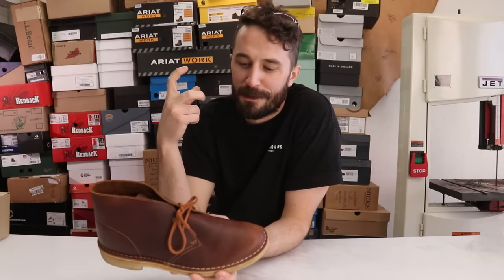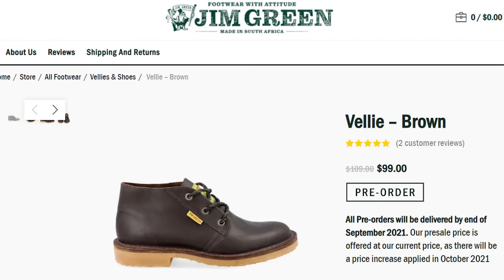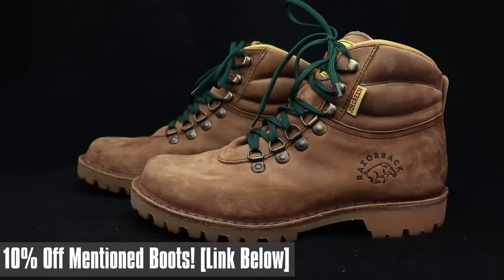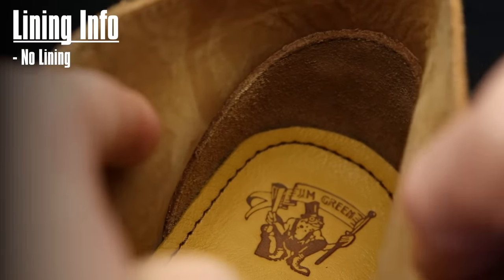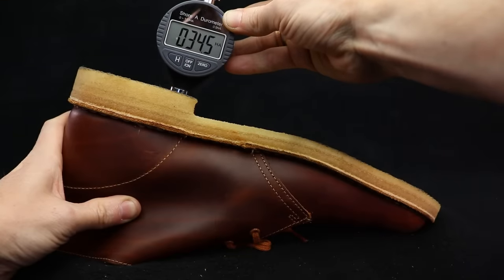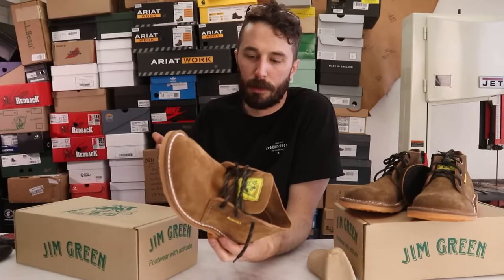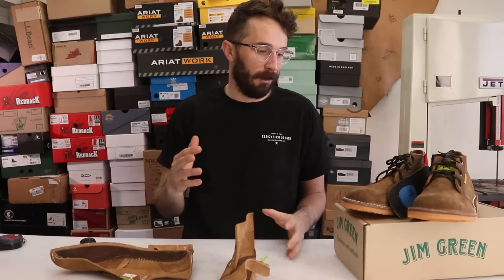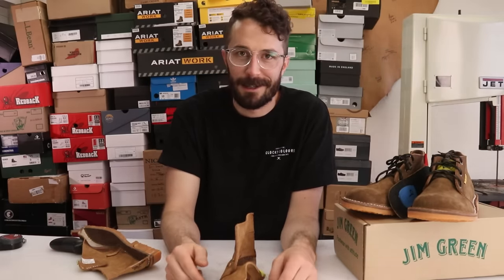The Worker Bee Version of Clarks – Jim Green Vellie Chukka Boot Review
DESCRIPTION
Jim Green Chukka Boot Review - What is the best chukka boot? This is the question we are going to try to answer in this chukka boot series. The Jim Green Vellie is the first boot we are going to cut in half to see what's inside for this series. Jim green has been a quickly growing brand in the boot world and particularly the work boot community but can they make a good chukka boot and maintain the quality boot at an affordable price reputation?